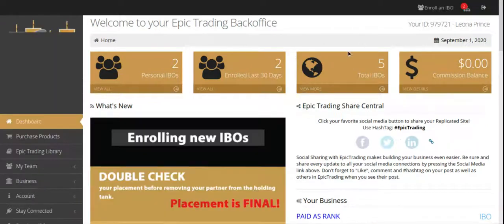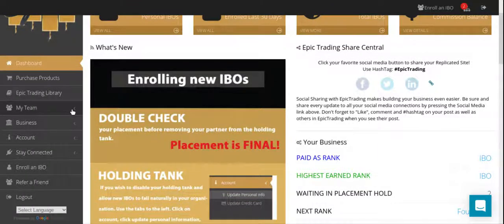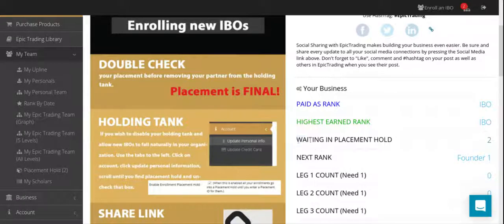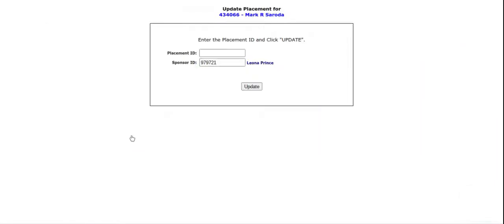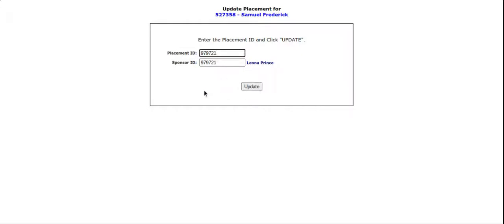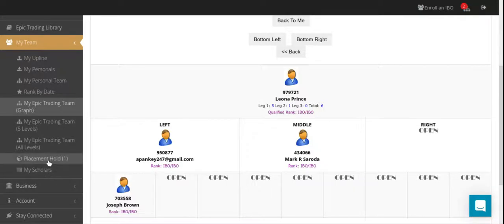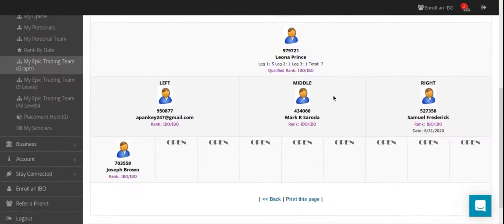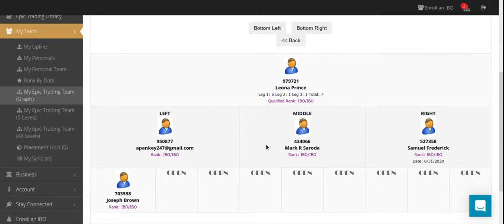Epic Trading Holding Tank Placement Tutorial How To Release Persons And Place Them In Your Downline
Epic Trading Holding Tank Placement Tutorial How To Release Persons And Place Them In Your Downline Team

Haven't join Epic Trading yet ? Not sure what it's about ? Don't have a team...

This video is a quick tutorial walking you through the steps on how release a team member from your holding tank and place them in your team downline organization.
Epic Trading has everything you will need to develop the skills and master the art of trading in FOREX. When you combine it with an industry leading compensation plan, it’s almost too good to be true! Choose from one of the product offerings below and begin your Epic journey today!

Benefits include but not limited to:

Epic Trading

Epic University™
Epic Trade Alerts™
Live Trading Sessions
Fundamental Analysis
Market Forecasts
Member Support
2 Week Syllabus
20 Pips and Dip™ Trade Strategy

Epic Training

Epic Lifestyle

Epic Kids

Epic Charity

Watch as the video takes you through how to place persons from holding tank into your downline organisation.

The foreign exchange (also known as FX or forex) market is a global marketplace for exchanging national currencies against one another. Because of the worldwide reach of trade, commerce, and finance, forex markets tend to be the largest and most liquid asset markets in the world.

Learn how you can increase your income by trading in the forex market with Top Industry Traders.  This company will take you from beginner to immediate to advance and also help you to become a profitable trader by incorporating proper risk management.
Looking for more info on how to get involved? Join the Free Facebook Group:

STEP 3: Done!!! Once I see it i’ll get back to you at my earliest convenience

Trading foreign exchange on margin carries a high level of risk, and may not be suitable for all investors. Past performance is not indicative of future results. The high degree of leverage can work against you as well as for you.